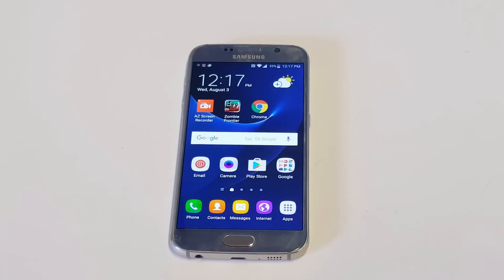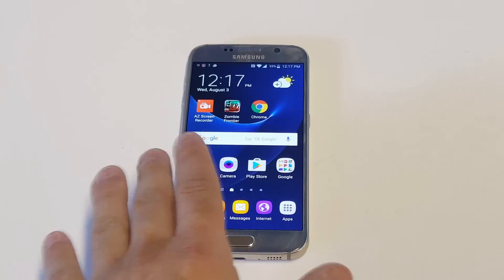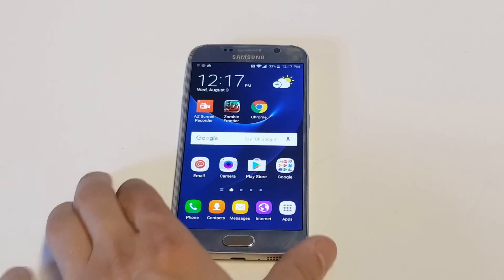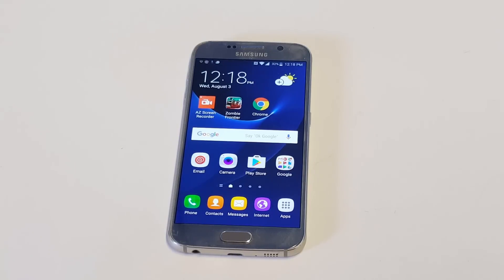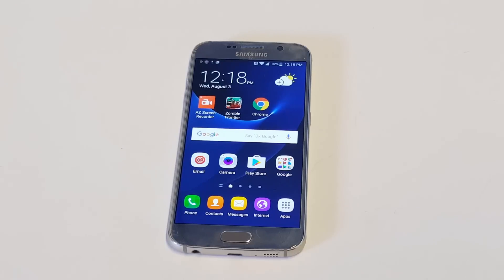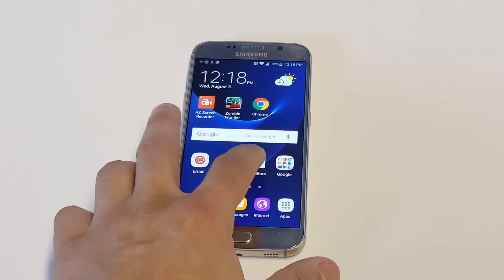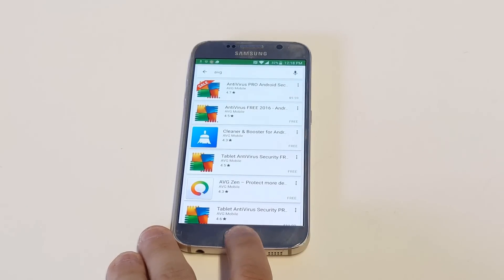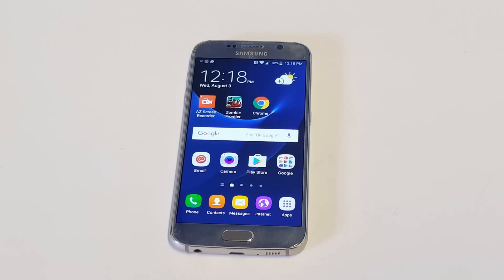How To Get Rid Of Virus On Galaxy S7 / Galaxy S7 Edge - Fliptroniks.com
For how to get rid of virus on galaxy s7 / galaxy s7 edge you will need to do a complete hard reset. When your done its a good idea to get a security app installed on your phone like avg anti virus.